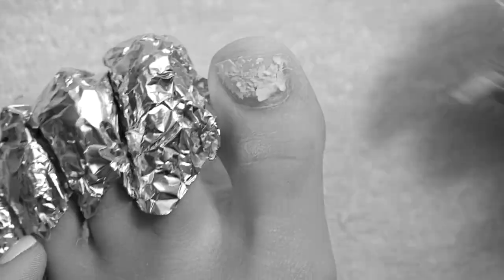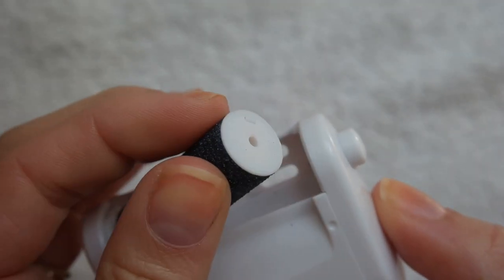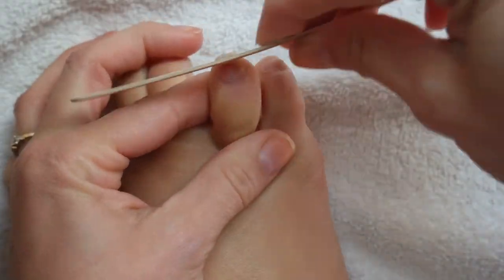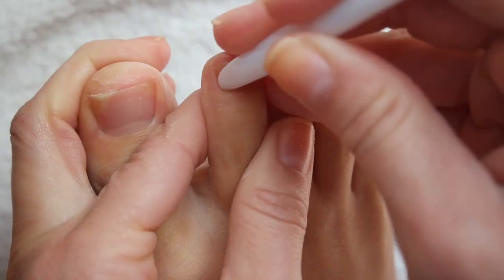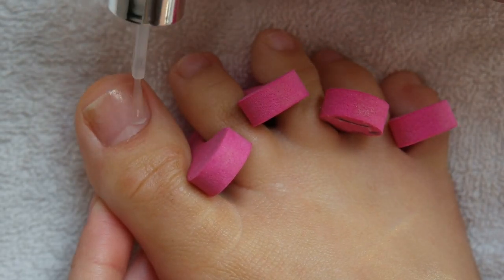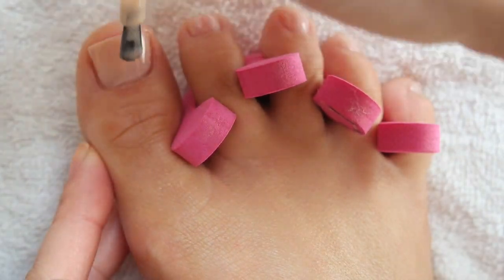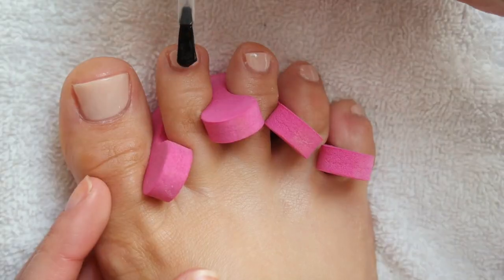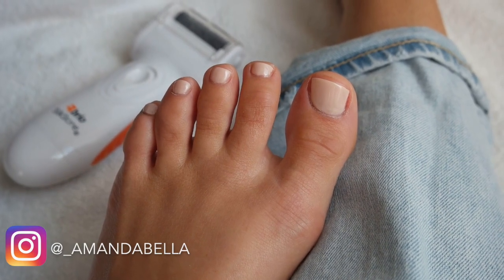Spring Pedicure + Brio Silkstone Electric File!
Time for a SPRING pedicure! My first one since removing my 2 month old gel pedi! Loving the products and polishes in this video. ENJOY! xo